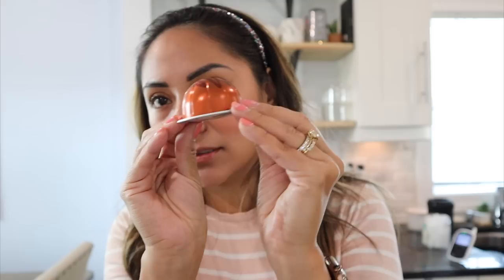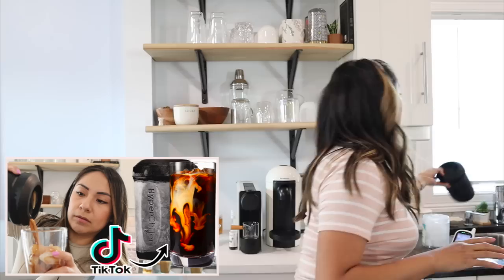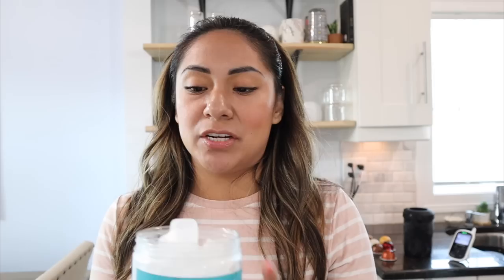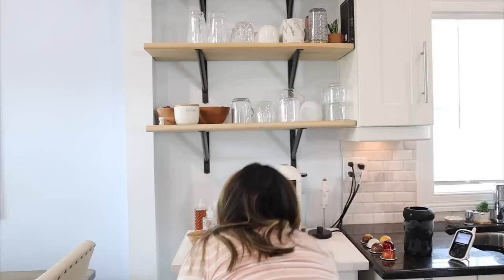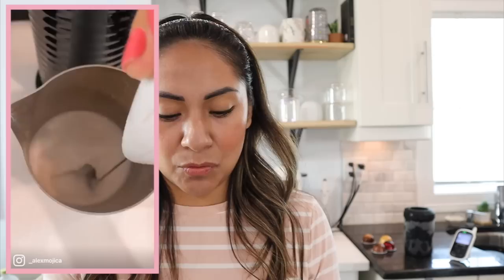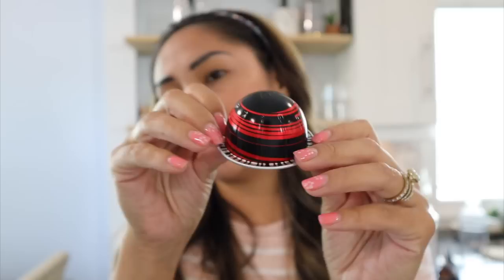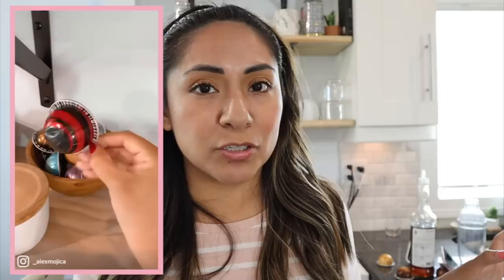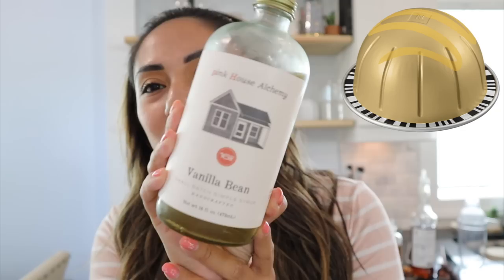Best Nespresso 7.77 FL OZ Pods For Iced Coffee | Watch This First!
These are the best Nespresso 7.77 FL OX Pods for iced coffee. These pods tend to brew with more water because of their size so I think its best you use something to cool down the coffee without watering it down such as the Hyper Chiller or Reusable Ice. If you have ever had any of the 7.77 FL OZ pods and thought they tasted real watered down then for sure try these before you have your next iced coffee you wont regret it. Having said that, these are my favorite Nespresso 7.77 FL OZ coffee pods! What are your favorite 7.77 FL OZ coffee pods for iced coffee?

Products Mentioned:
Hyper Chiller
Reusable Ice
Caramel Cookie
Half Caffinato
Hazelino Muffin
Chocolate Fudge
Ice Forte
Vanilla Custard Pie
Tropical Coconut Flavor Over Ice
Bianco Forte
Cup I Used

My Filming Equipment:

My Lighting Equipment:
 Soft Boxes

7301 W 25th ST #124

Credentials:
Self Proclaimed Coffee Enthusiast
14 years Cosmetology Experience

7301 W 25th ST #124